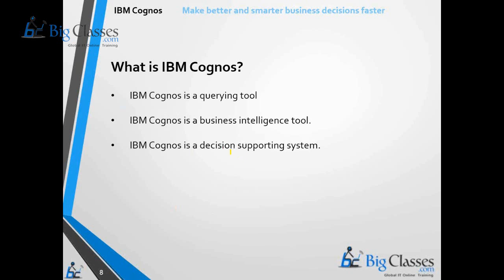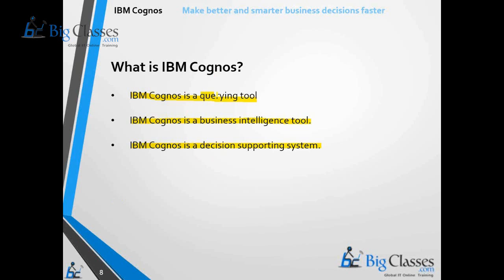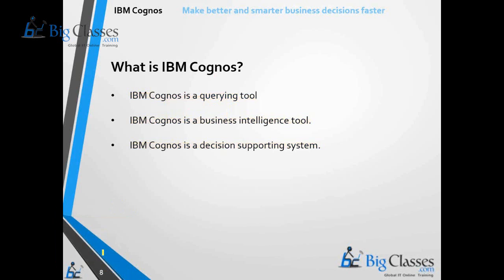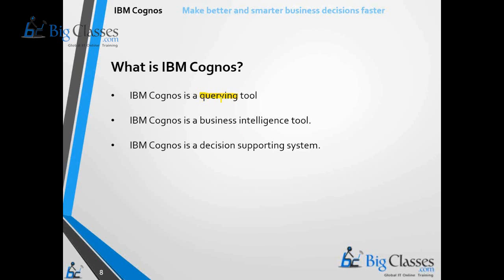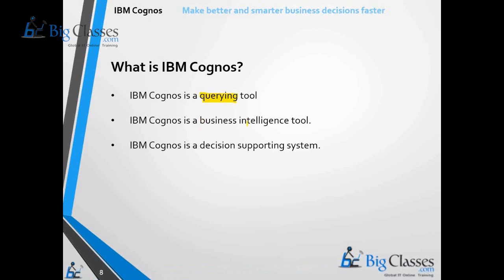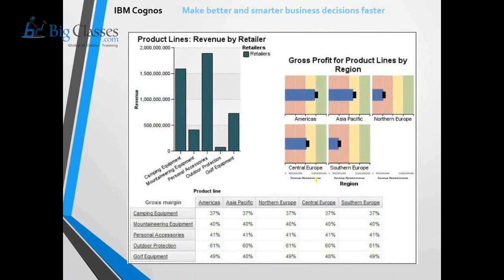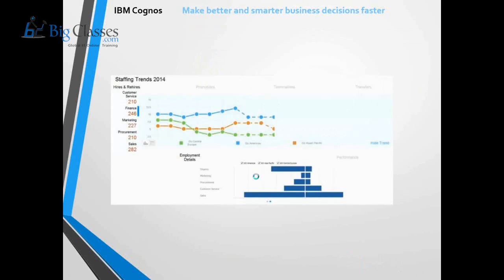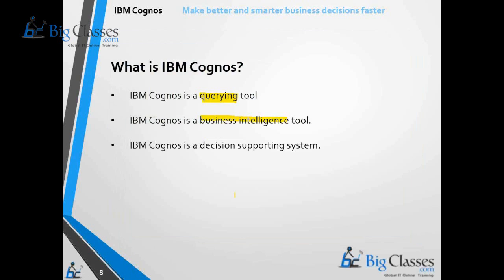What is IBM Cognos? - Cognos Tutorial - Bigclasses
For regular Updates on Cognos please like our Facebook page:-

What is IBM Cognos
•Cognos is a Querying tool
•Cognos being a tool it creates queries automatically; or it generates queries automatically, if the query of Cognos is not supporting the required result, the SQL can be edited.
•Cognos is a business intelligence tool
•Cognos is a decision supporting system
•Heterogeneous data bases can be accommodated in single data base with Cognos